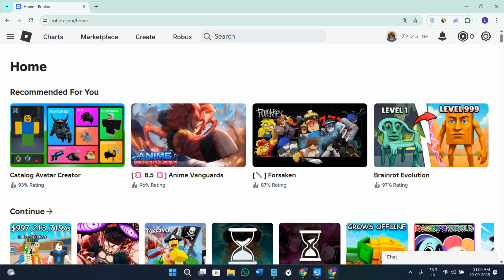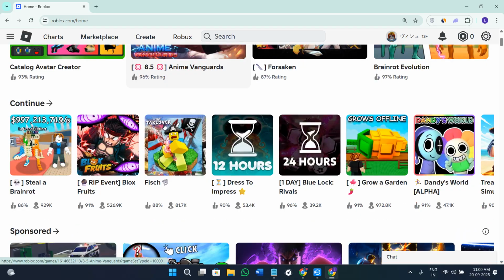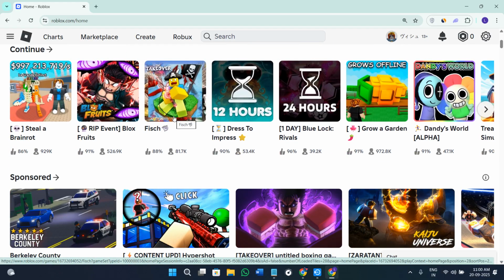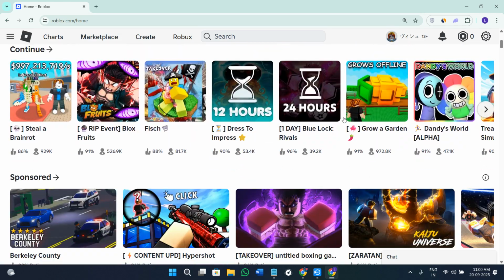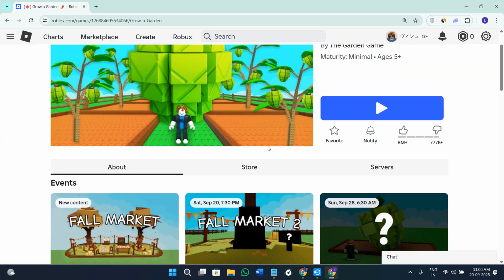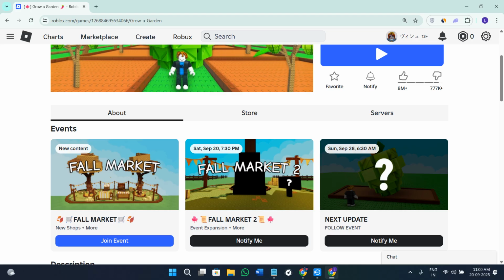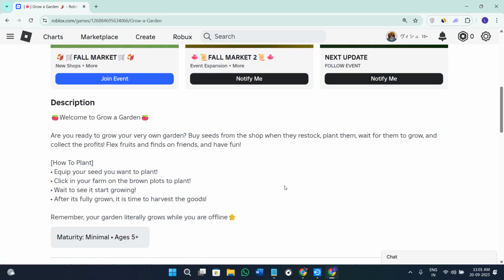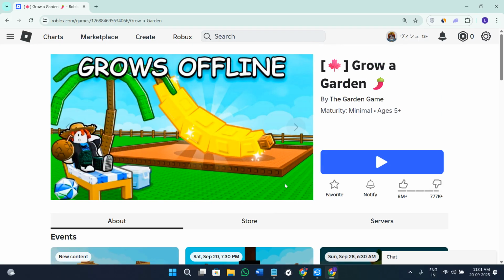How to Play Roblox in Your Browser Instantly | No Installation Needed 2025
In this video, learn how to play Roblox instantly in your browser in 2025—no downloads required! 🚀 This method works on Chromebooks, Windows 11, and other devices, letting you enjoy your favorite Roblox games without installing anything.

We’ll cover:
How to play Roblox in browser
Using Xbox Cloud Gaming for free gameplay
Tips to start games quickly and smoothly
Tricks for playing Roblox on devices with limited storage

Enjoy Roblox games instantly anywhere and experience seamless cloud gaming!